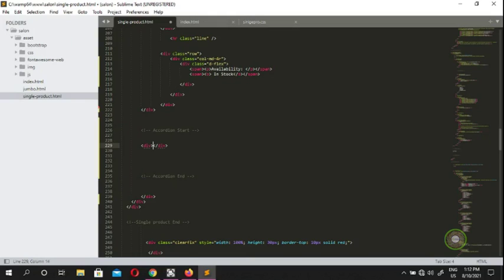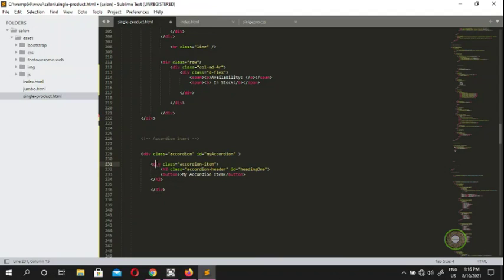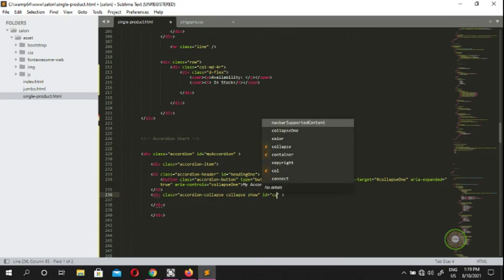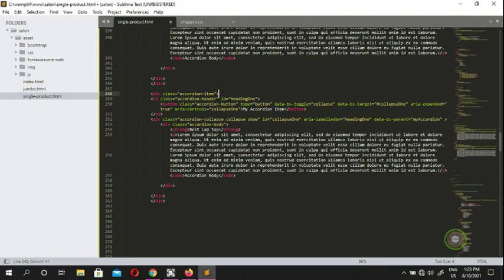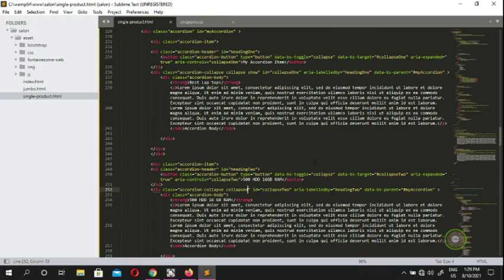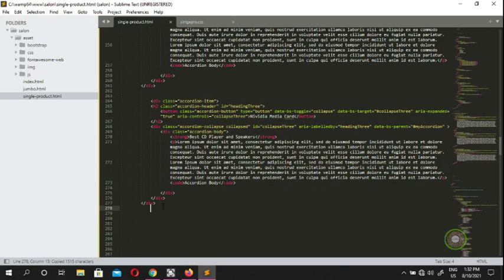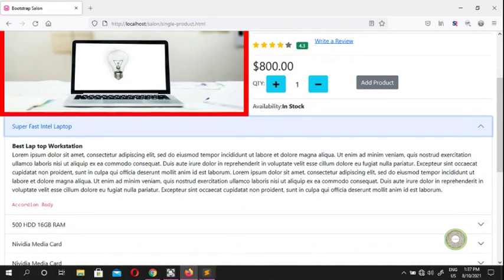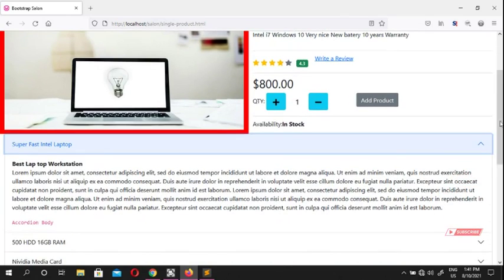How to design Accordion in Single Product Page?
how to add Accordion in Single product page